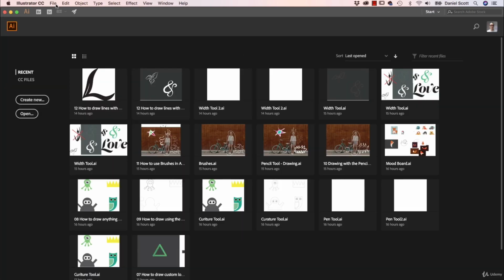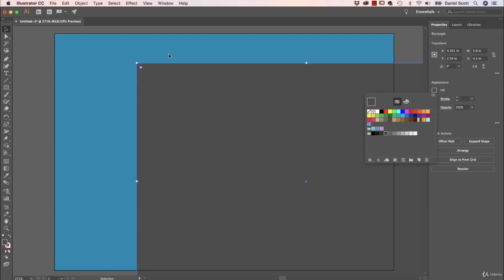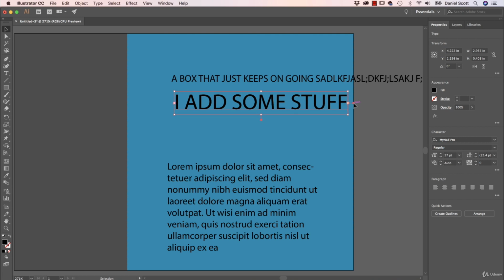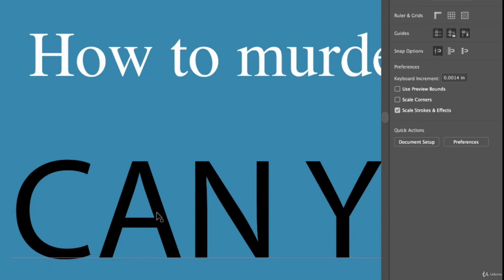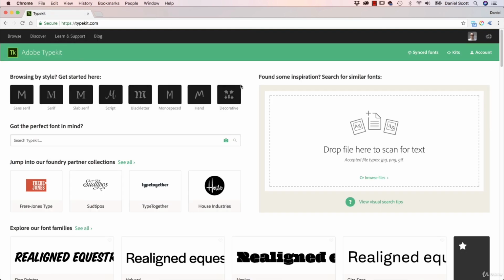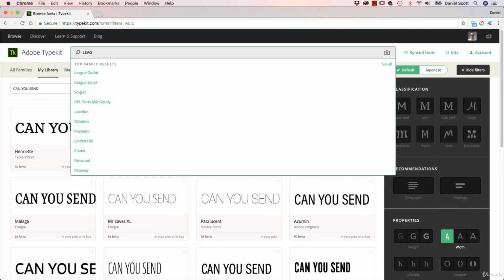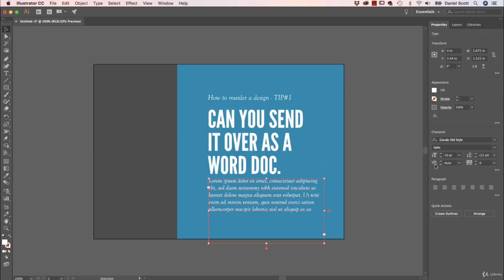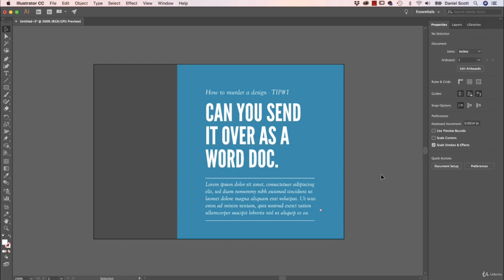14 How to Use Type & Fonts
You will be able to add Illustrator to your CV
You will be able to start earning money from your Illustrator Skills.
Feel comfortable using Adobe Illustrator to design your own graphics from scratch.
Navigate Adobe Illustrator CC like a pro.
Design your own graphics, without any experience.
Draw beginner to advanced shapes and icons.
Learn all of the key skills of Illustrator: shapes, text, masking, effects, and exporting.
Master advanced Illustrator tools and techniques.
Make your ideas come to life.
Create your own logos.
Draw existing famous logos.
Illustrate animals.
Draw with paint brushes.
Draw with pens & pencils.
Create custom typography.
Take hand drawings and recreate them using Illustrator.
Create a logo badge with text that wraps around.
Create type that follows a curving line.
Create beautiful gradients and apply them to icons, text & illustrations.
Find the secrets to choosing color combinations for your work.
Pull, push & cut text to make interesting styles.
Repeat patterns to create vector flowers.
You will redraw yourself as an illustration.
Create many different icons styles.
Build a repeating pattern to be used as wallpaper or fabric designs.
Find many templates for posters, stationery & UI designs to save you time.
You'll build create assets like colors, patterns & drawings using the Illustrator mobile app.